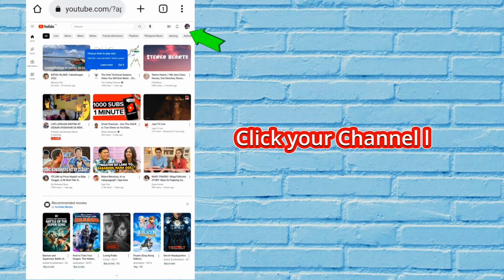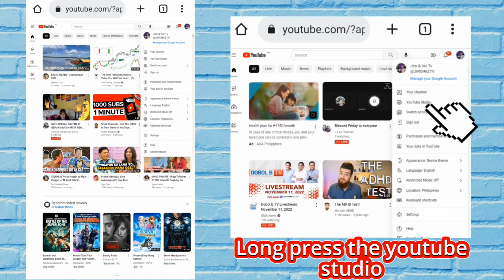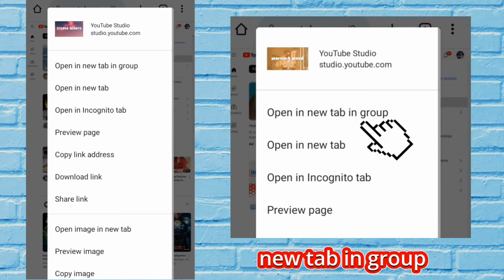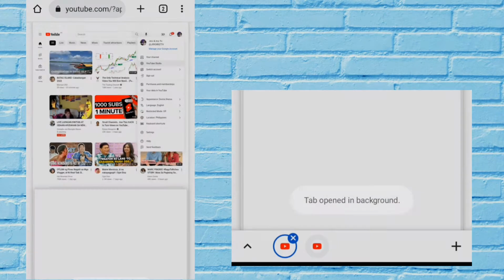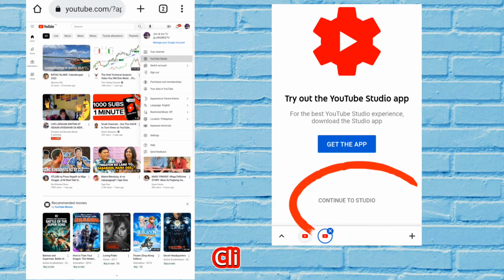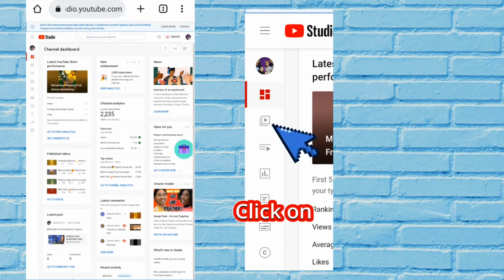How to change the thumbnail of Youtube Shorts Video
Ocean View
by Andy Brookes
Created in Groovepad App